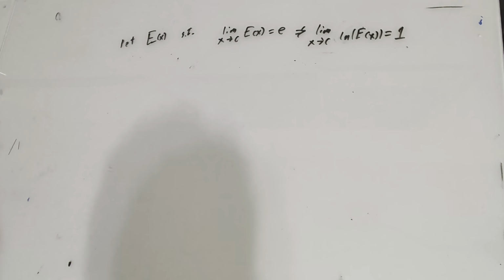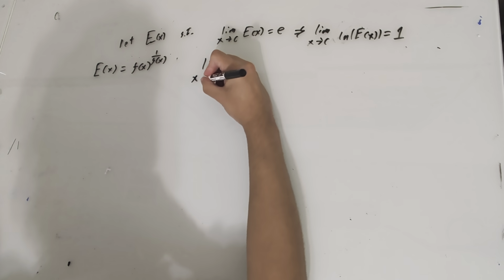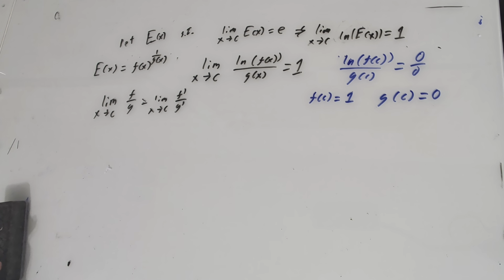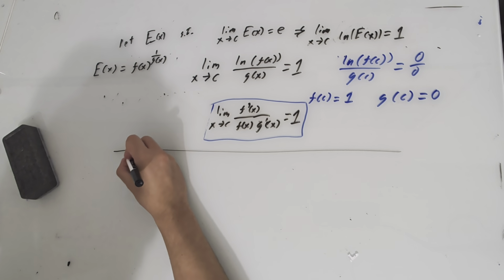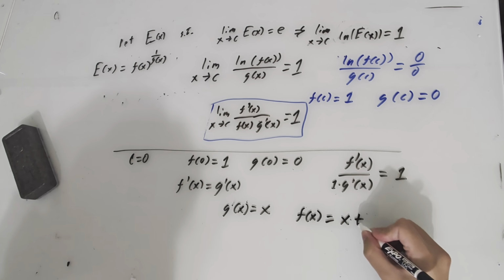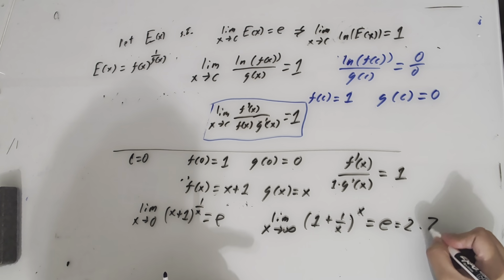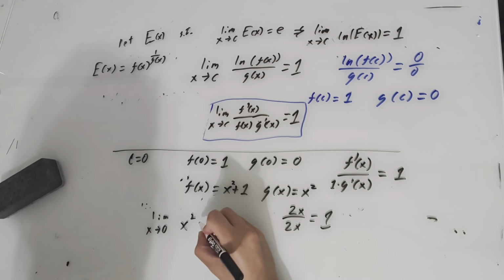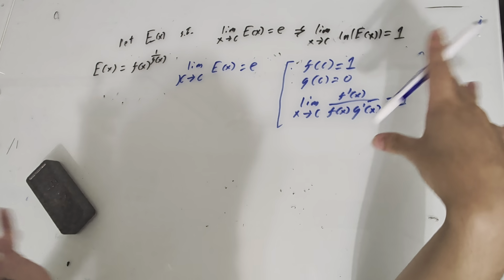Neat trick to calculate e (HAND REVEAL)